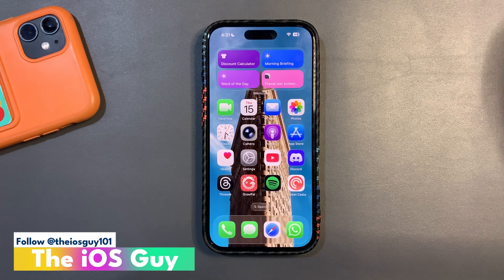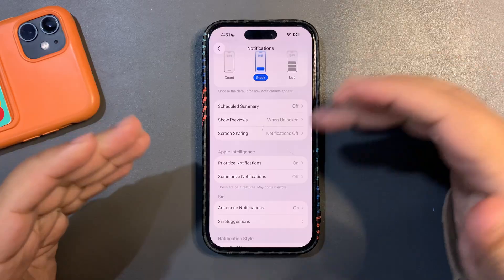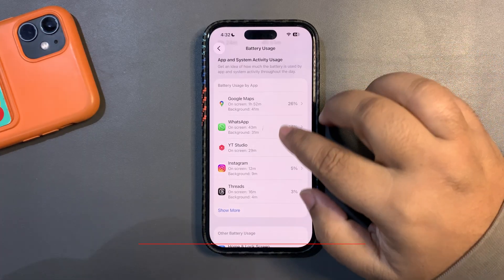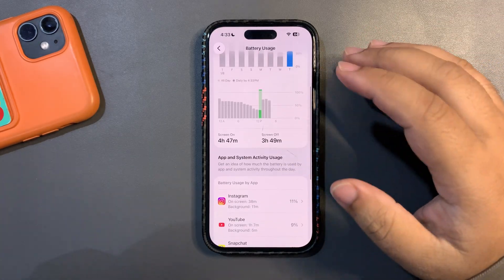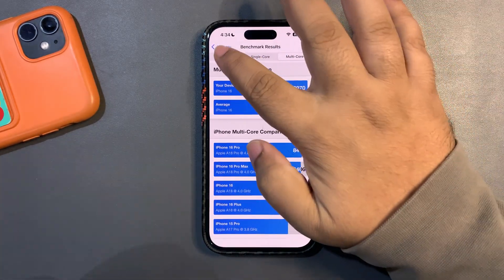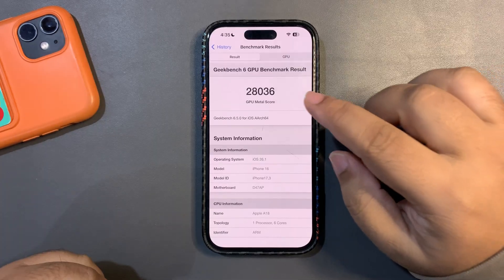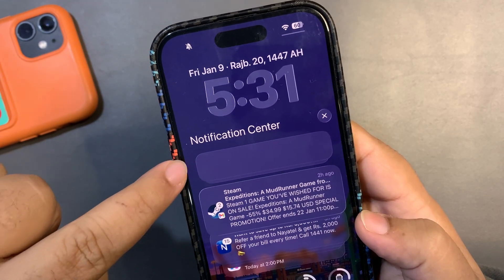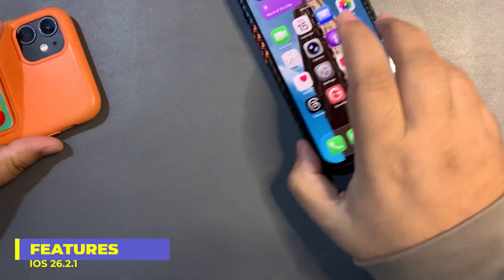iOS 26.3 Beta 2 Battery Life, Performance (After 3 Days)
In this video, I talked about the iOS 26.3 Beta 2 after using it for 3 days.
I talked about the iOS 26.3 Beta 2 Battery Life and also about the iOS 26.3 Beta 2 Performance along with Geekbench Scores.

I also talked about the iOS 26.2.1 Update that is also coming and along with that, I added some news from the world of @Apple

Chapters
0:00 - iOS 26.3 Beta 2
0:26 - Not Much Changes
1:18 - Battery Life
3:19 - Performance
5:01 - Notification Bug
5:40 - Next Release
6:17 - iOS 26.2.1 Features
7:11 - iOS 26.2.1 Release Date
7:46 - Tim Cook Retiring?
8:36 - Adoption Rate of iOS 26
9:20 - iOS 27 Beta 1
9:57 - Conclusion